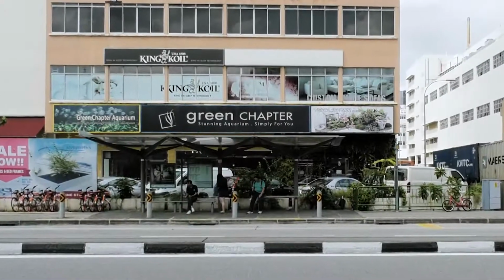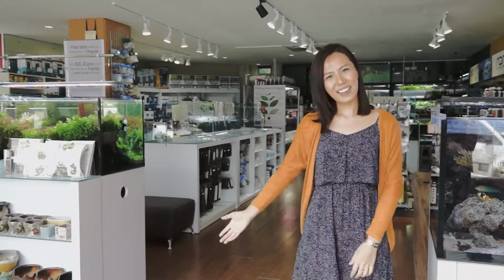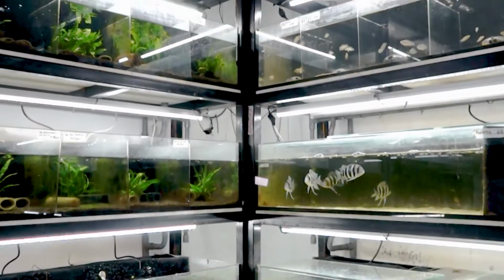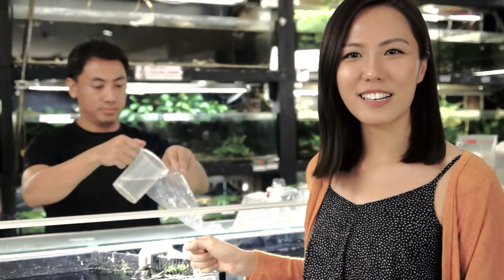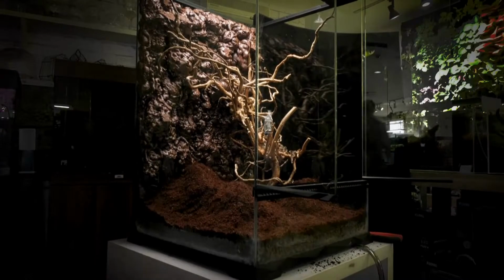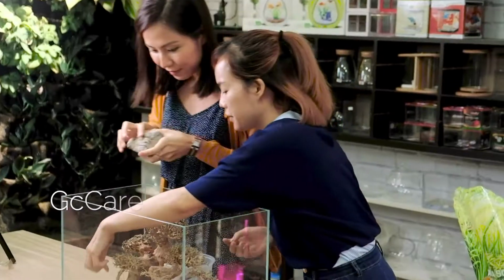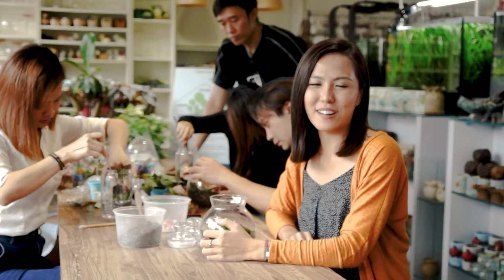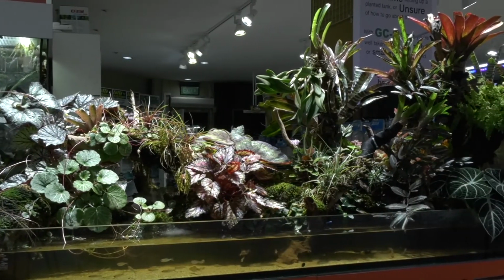Green Chapter The Nature Aquarium Specialist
Find out how you spice up your life with greeneries and aquatic features at home and in your work places with Green Chapter.

Green Chapter also offers Terrarium Workshop and parties for corporate, groups of friends. You can also simple walk in to make a pot yourself!

Green Chapter Pte Ltd
565 Macpherson Road #01-00 Singapore 368234